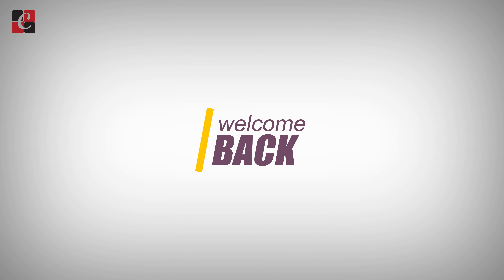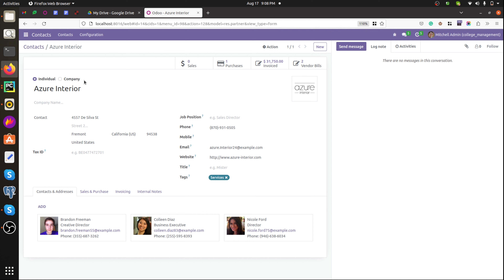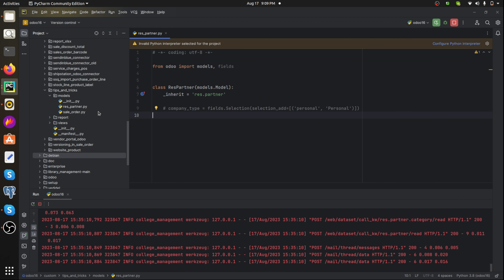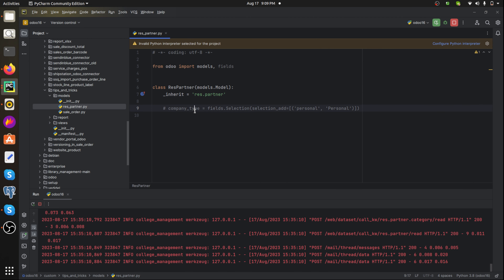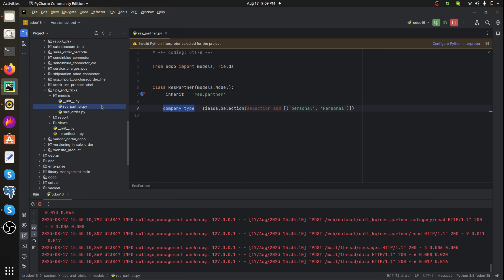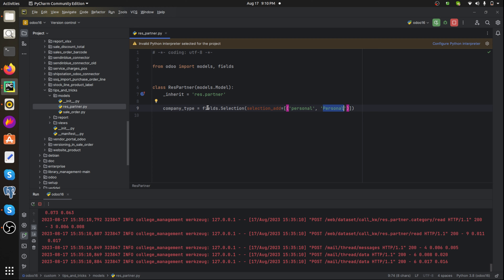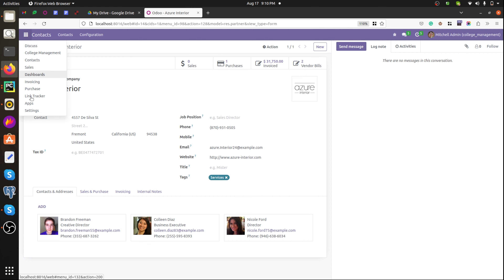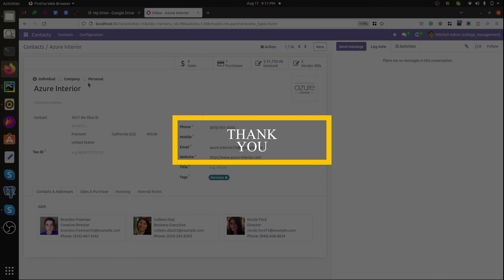How to Inherit a Selection Field in Odoo 16 | Odoo 16 Development Tutorials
In this video, we will discuss how to inherit and add a new item into an existing selection field in odoo 16 development.